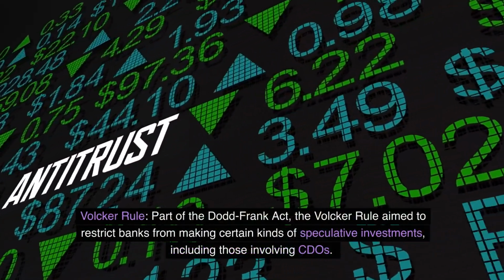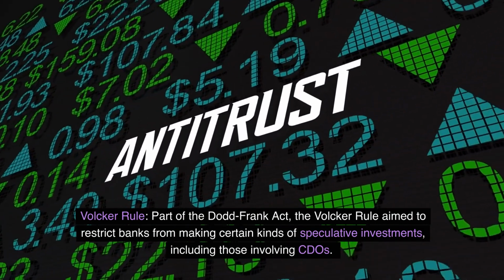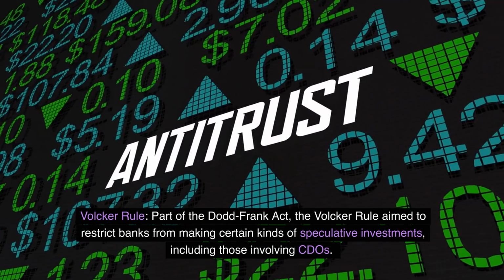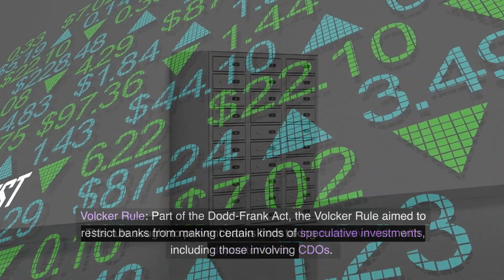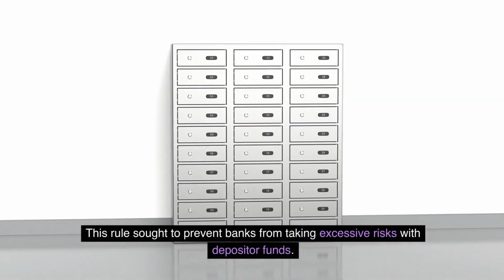Understanding CDOs Risks, Returns, and Market Impact Explained - Part 2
Dive deeper into the world of Collateralized Debt Obligations (CDOs) in this follow-up video. Explore the risks, returns, and the broader impact CDOs have on financial markets. We examine how these complex financial instruments are structured, their role in diversification, and the challenges they pose to market stability.

Learn about the lessons from past market crises and how understanding CDOs can help investors make informed decisions. Whether you're a finance professional, student, or curious about structured products, this video offers valuable insights into navigating the complexities of CDOs.

Join us as we break down their significance in modern finance and the strategies to mitigate associated risks. Stay ahead in your financial knowledge journey by watching now!